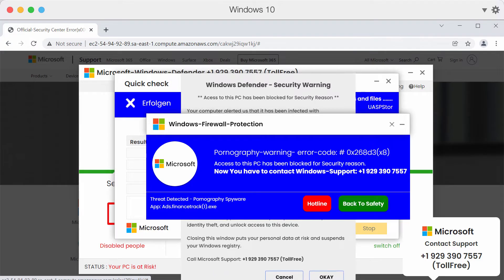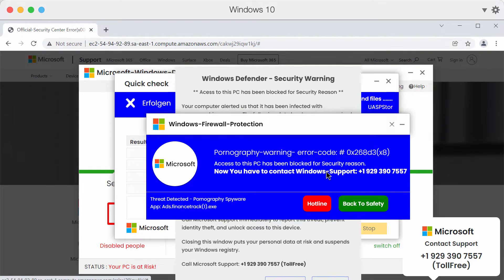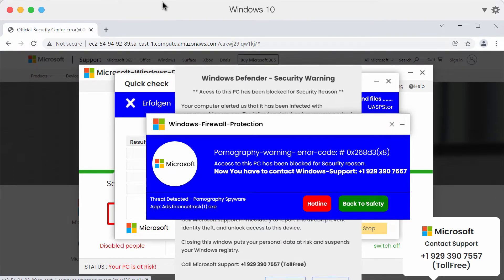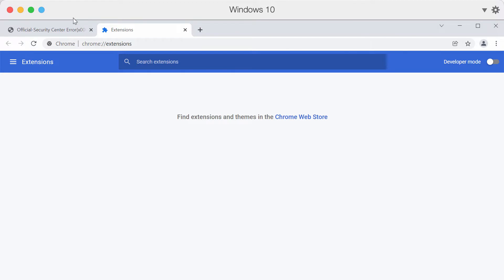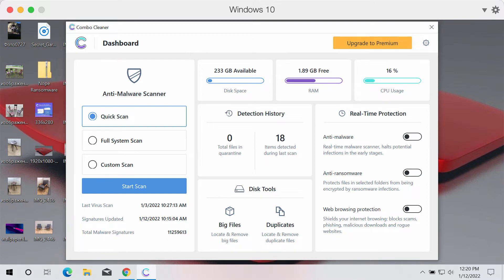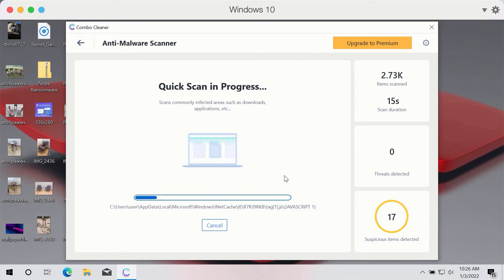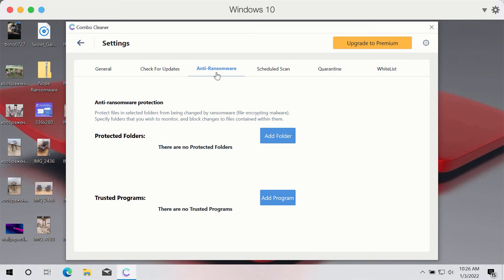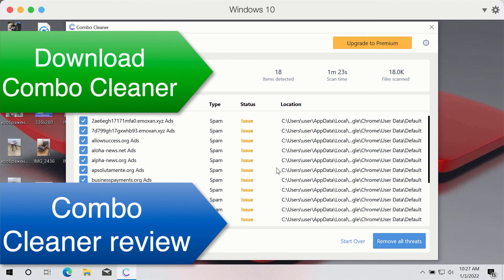Error 0x268d3 (x8) scam removal.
is a fake Windows Support number that may be used in fake Windows Firewall Protection Alerts quoting fake Error 0x268d3 (x8). These pop-ups are the example of a typical online scam that currently attacks many Windows computers and related browsers. Remove them with the help of Combo Cleaner Antivirus and get your system protected with its help in the future.